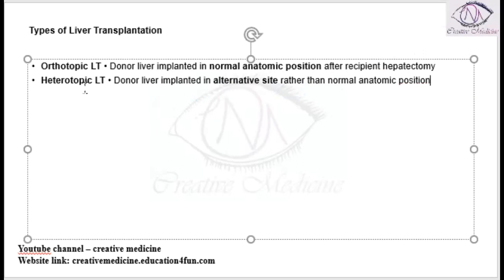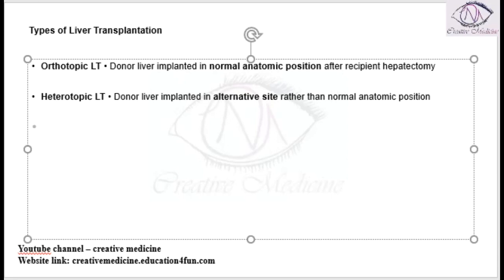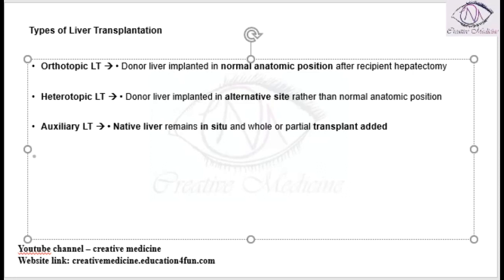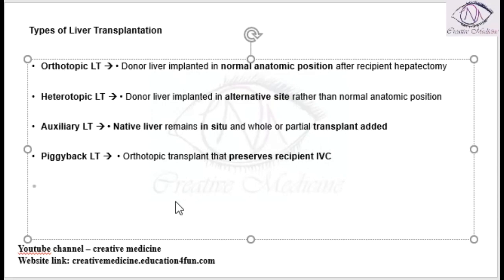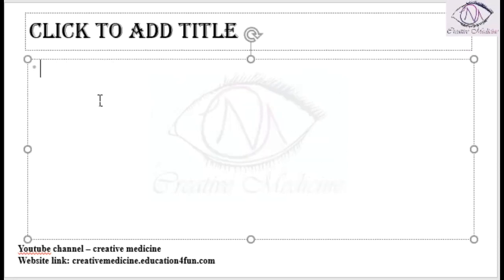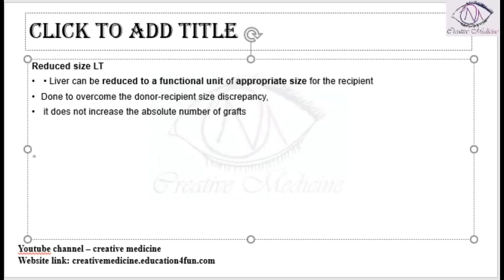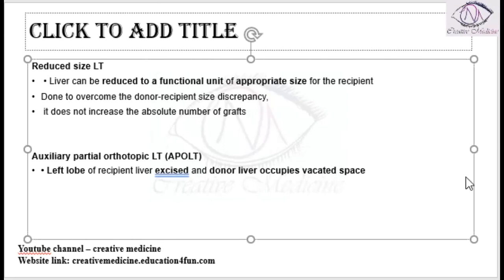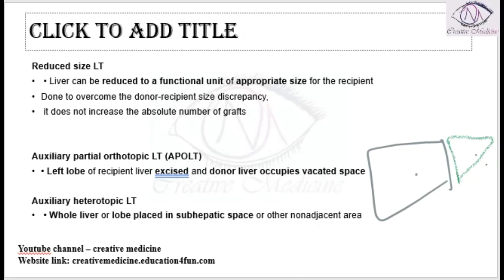Lec 5 Types of Liver Transplantation